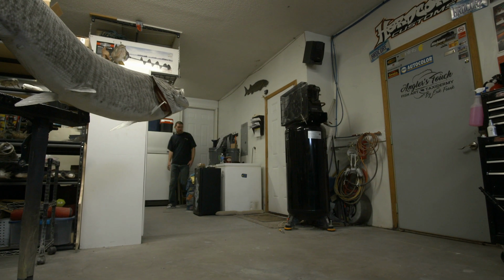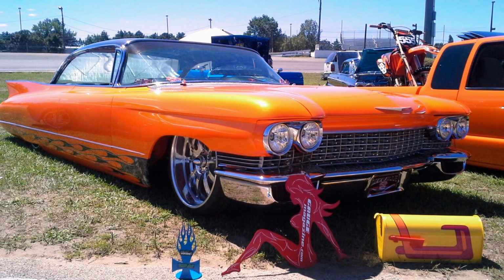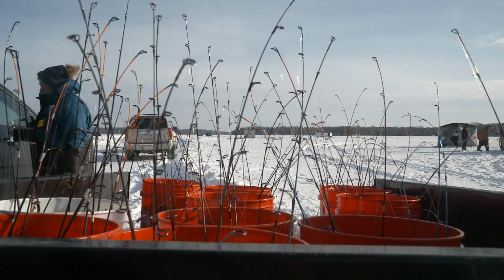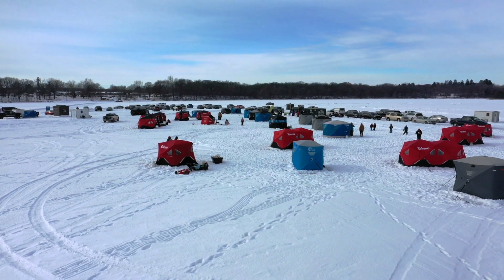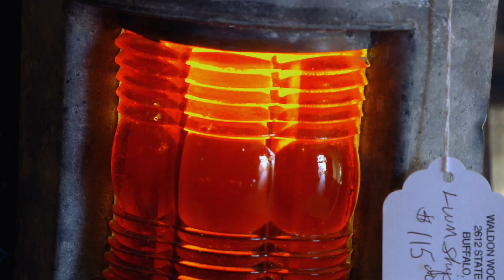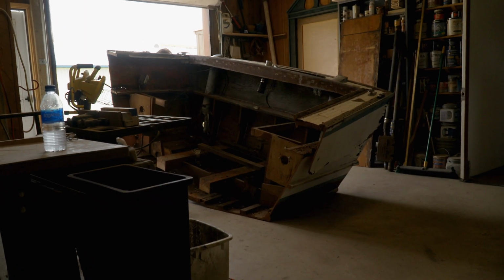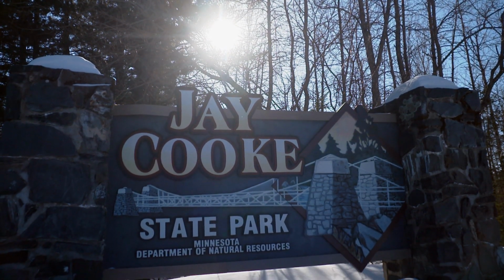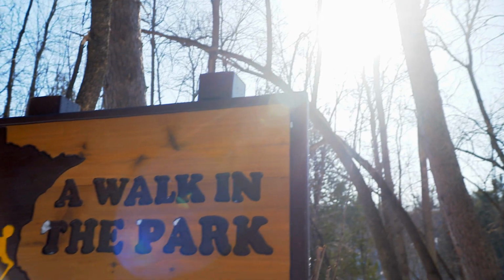Angler's Taxidermy | Minnesota Bound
Fishing memories are permanently protected thanks to the detailed work of one angler, old boats get a new life, and a Minnesota winter collection worthy of a walk-through.

Listen to “Minnesota Bound Podcast: The Stories Behind The Stories”
Apple Podcasts | Spotify | Stitcher | Google Play

Watch Minnesota Bound Sunday nights at 10:35 PM and Saturday nights at 6:30 PM on KARE 11.

Angler's Touch Taxidermy, TCWU Winter Event, Walden Woods,
Walk in the Park: Jay Cooke (MNB 1050)